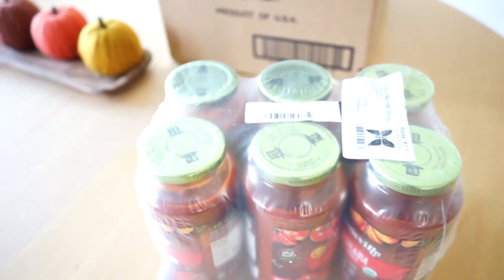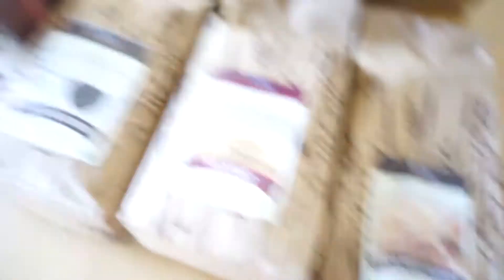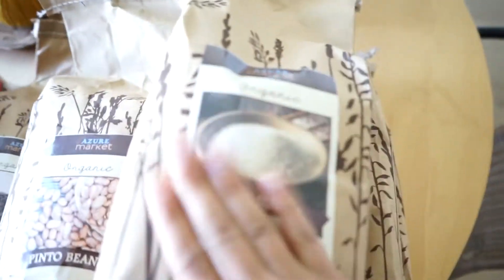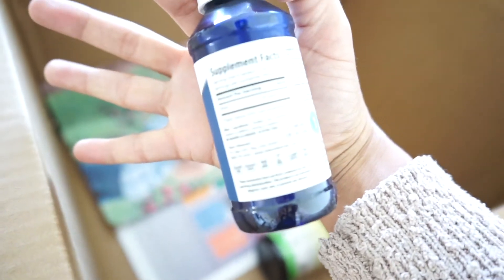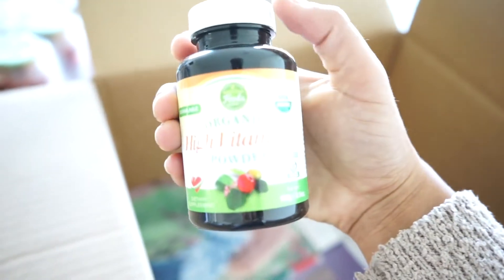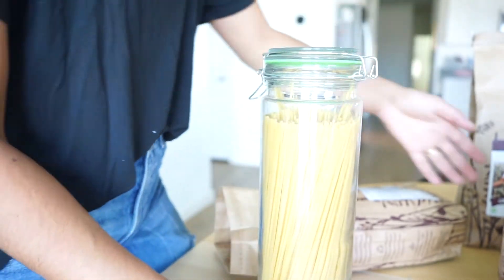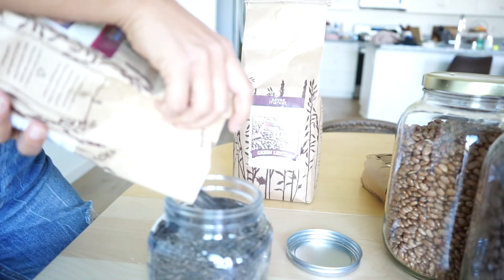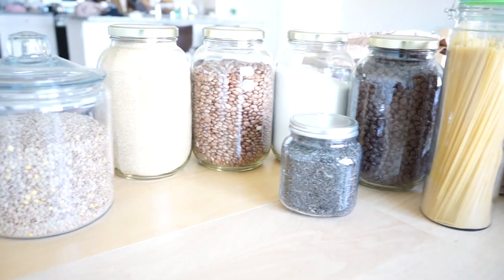Azure Standard Haul | October 2021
Back at you with another great haul from Azure! I think I just might start uploading these monthly, what do you think?

If you still haven't tried Azure for yourself, you are truly missing out on the best deals on organic bulk groceries. Click my personal link below if you want to get started with your order:

{OR}

and enter my personal code: BekahFrisch1